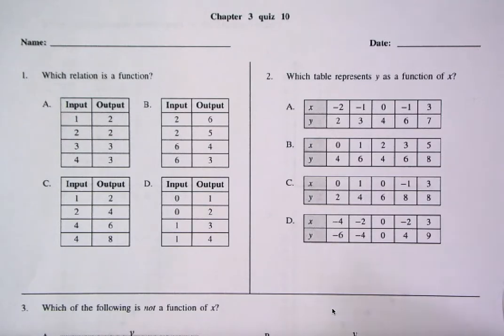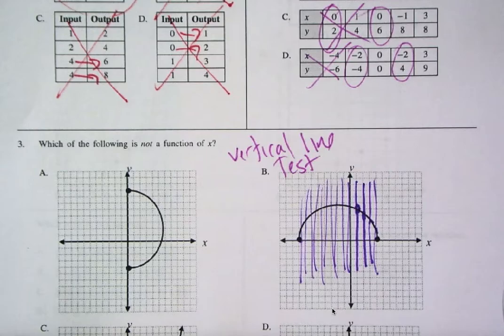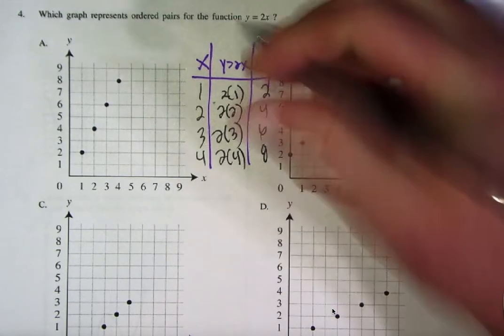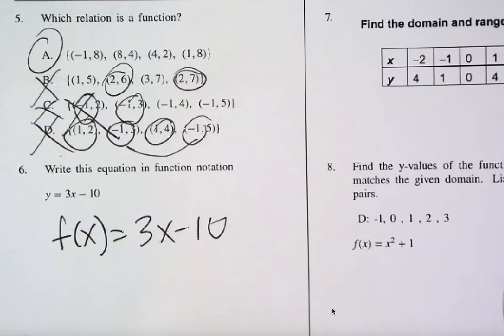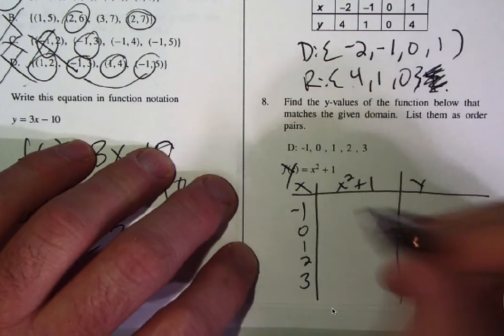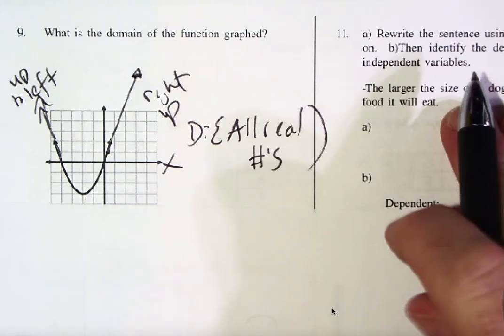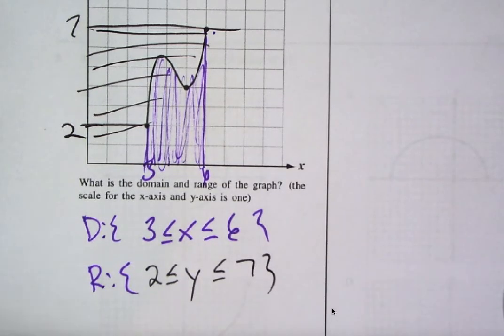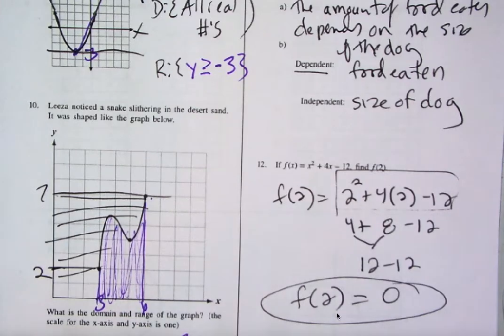chapter 3 quiz answers and explanation